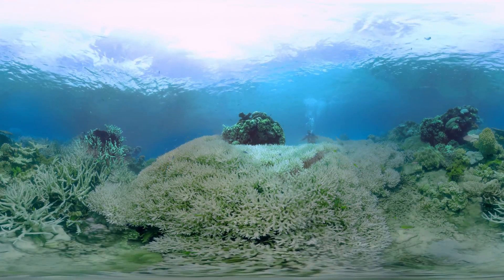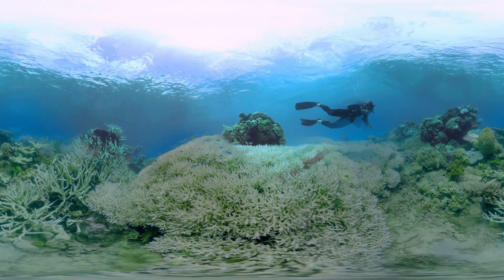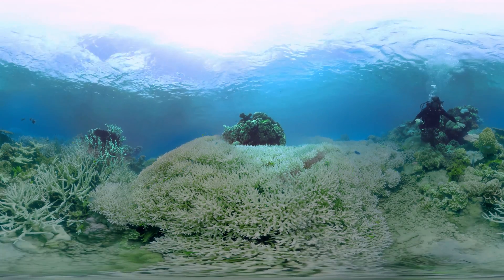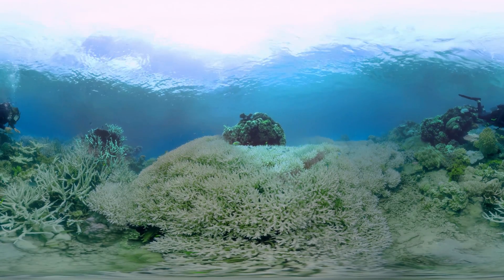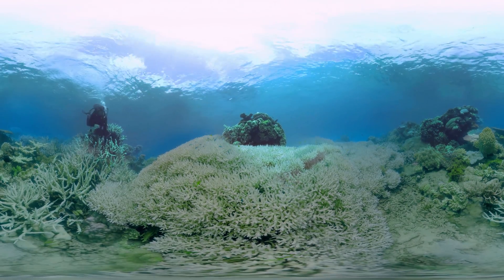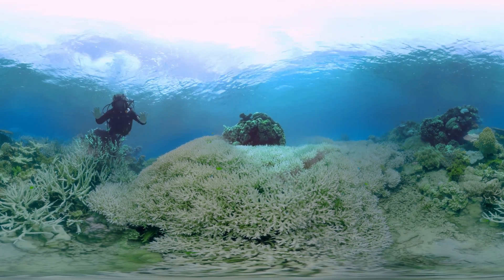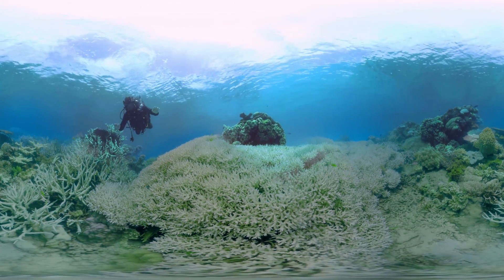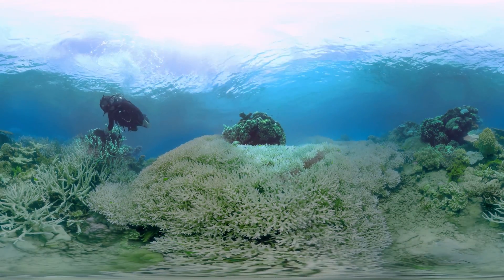Coral Bleaching on the Great Barrier Reef 2017 360 VR degree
For the second year in a row the Great Barrier Reef is facing large scale coral bleaching. Biopixel's marine biologist Richard Fitzpatrick talks about the process and reasons behind coral bleaching in an interactive 360 degree VR video